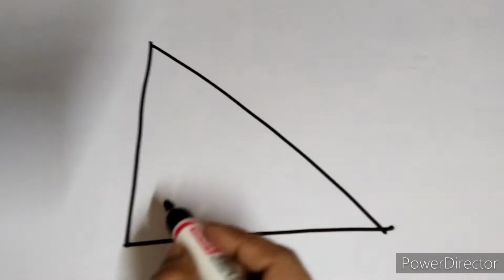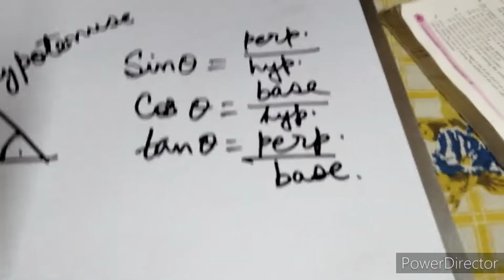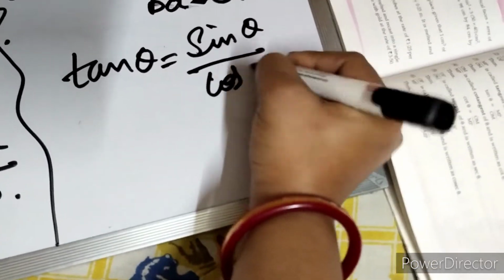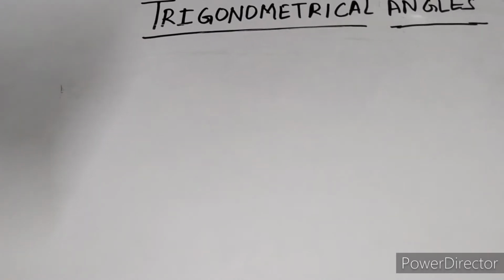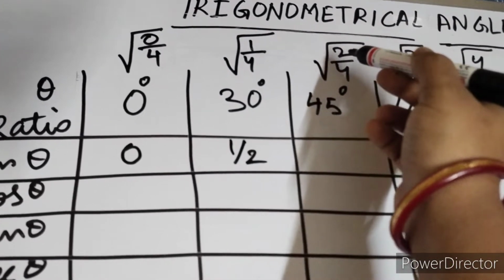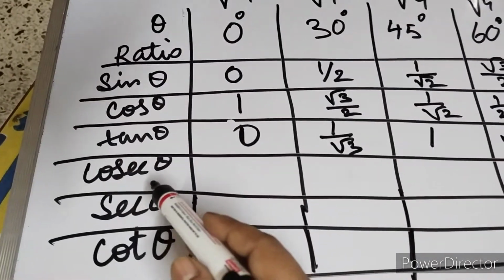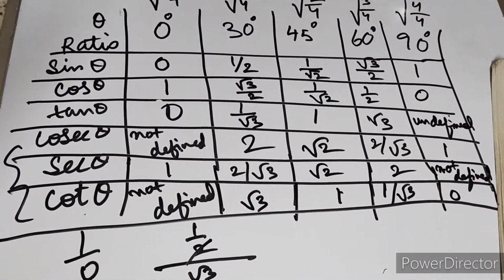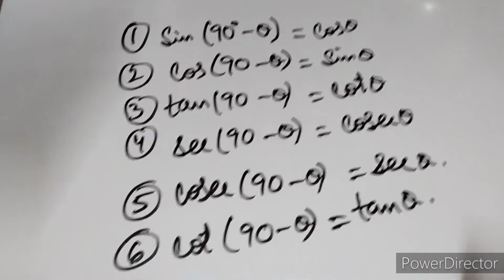Trigonometric ratios and standard angles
hello students ,👋
check out my new video on trigonometric ratios and standard angles..i have tried to give the basic knowledge about the chapter..hope it's helpful to you in understanding the concept of the chapter and solving the problems of the exercise.. thank you 😊